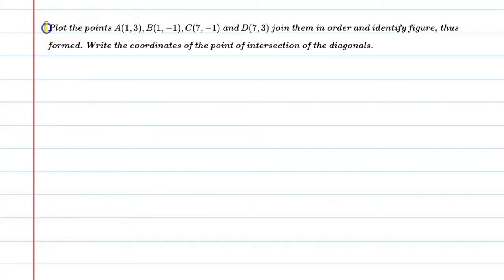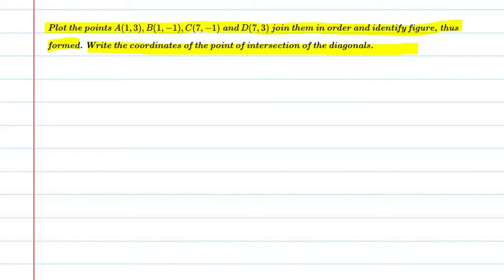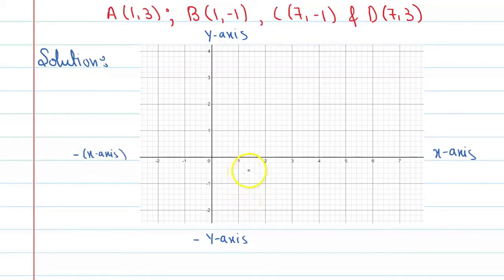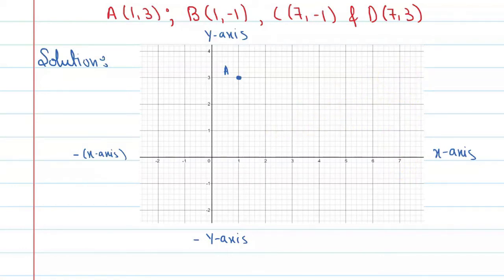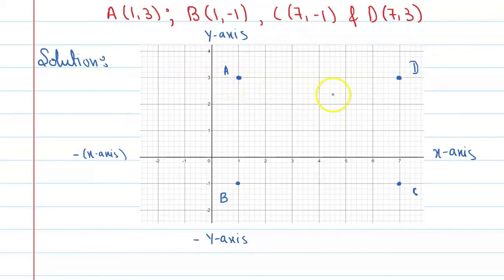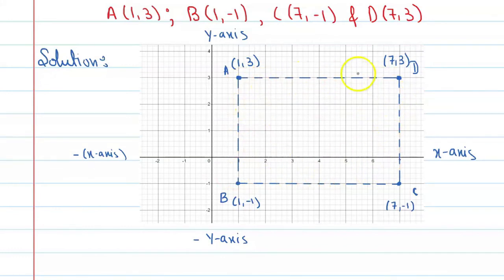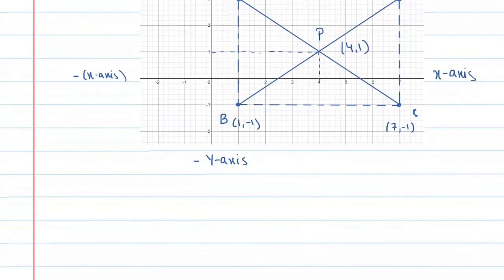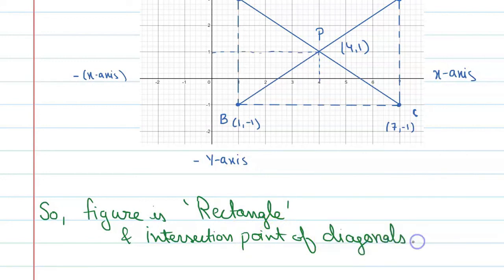Plot the points A(1,3), B(1,-1), C(7,-1) and D(7,3) join them in order and identify figure, thus for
Que.Plot the points A(1,3), B(1,-1), C(7,-1) and D(7,3) join them in order and identify figure, thus formed. write the coordinates of the point of intersection of the diagonals.
From the Chapter:Chapter -7 Coordinate Geometry Class 10th

1. Free Online Live Maths Classes Schedule
2. NCERT Textbook Video Solutions
3. Latest Updates Related To CBSE & Your Studies
4.Counselling Sessions
5.Free Study Material.